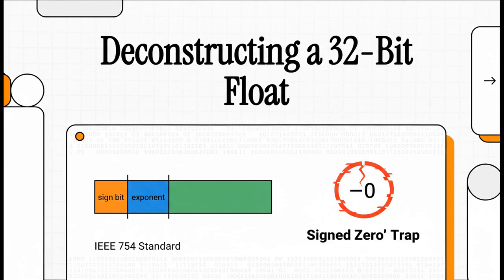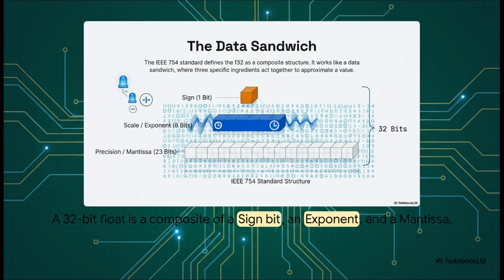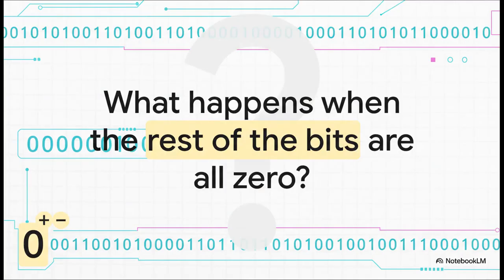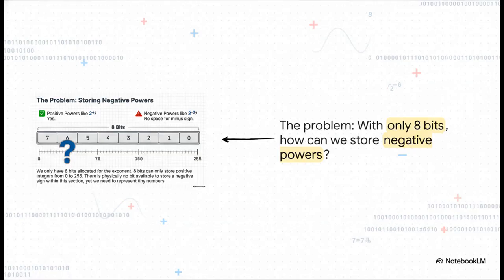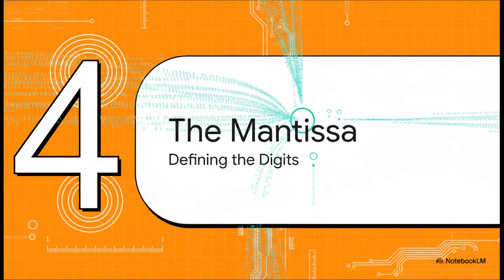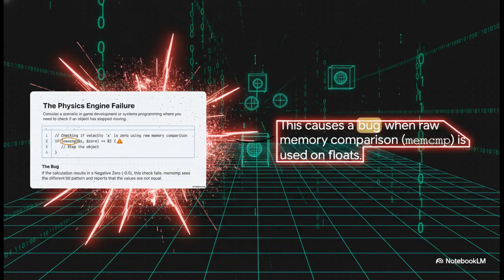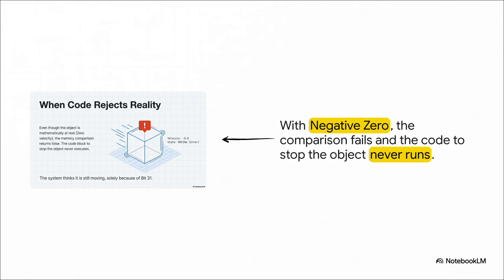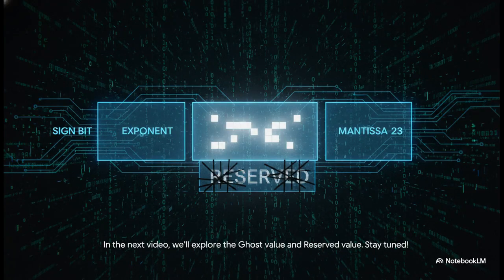Floating Point Architecture: Sign, Exponent, Mantissa & The Signed Zero Trap (Why 0.0 != -0.0) (#5)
A 32-bit float isn't just a number—it is a "Data Sandwich" made of three specific parts: the Sign, the Exponent, and the Mantissa. In this video, we visualize the IEEE 754 standard to explain Floating Point Architecture and uncover the dangerous "Signed Zero" trap.

Because the hardware uses a specific bit for the Sign, computers store +0.0 and -0.0 as completely different bit patterns. We demonstrate why raw memory comparisons (like memcmp) on floats can cause physics engines to break and objects to "freeze" or reject reality.

Topics:
The Data Sandwich: Sign (1 bit), Exponent (8 bits), Mantissa (23 bits).
The Bias Trick: How the exponent handles negative scales without a minus sign.
The Bug: Why 0.0 is not equal to -0.0 in bitwise operations.